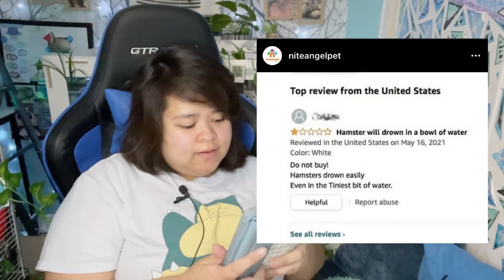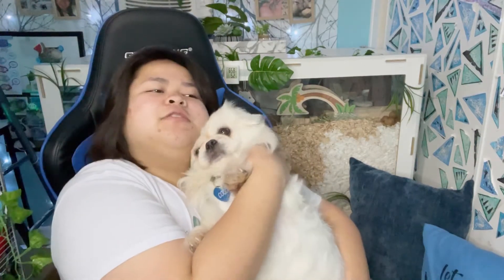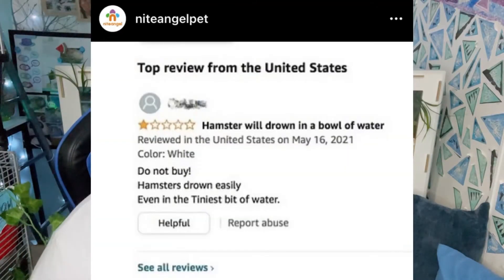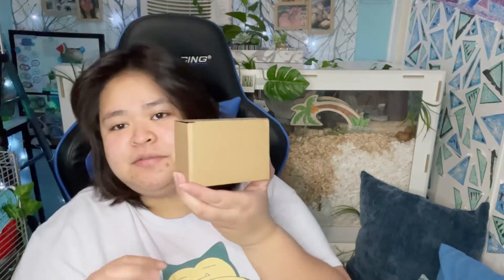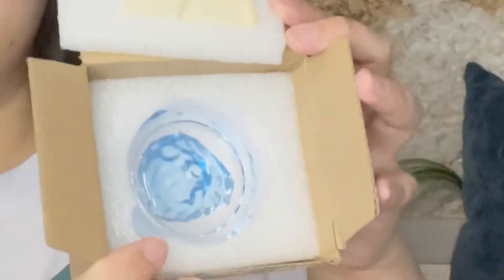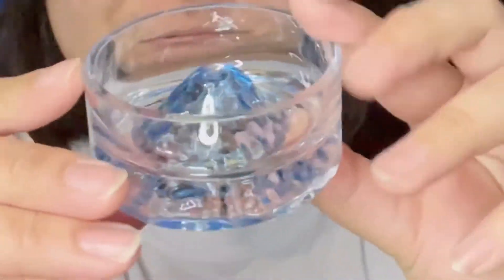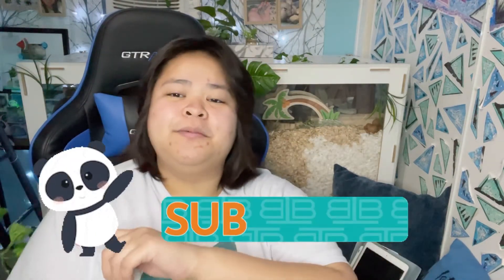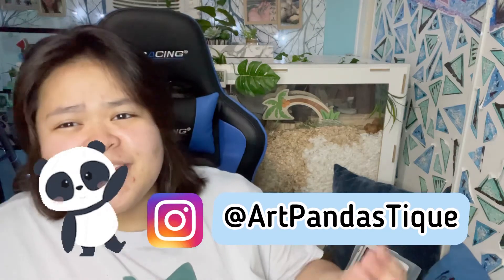Are Niteangel Products Safe For Hamsters? | Niteangel Product Review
Hello my ArtPandasTique fam! I’m planning on making a unboxing video for this month, but I had to post this video first especially when it’s an important information for new hamster owners out there. I may not be a big channel but I’ll take my shot. Hope you guys learn more about this and share it to your love ones. I’ll see you guys soon with the unboxing video.

Credits to:

Musician: Rook1e

Here’s the link for the niteangel water bowl

Niteangel Hamster Feeding & Water Bowls - Small Animal Glass Drinking Bowls for Dwarf Syrian Hamsters Gerbils Mice Rats or Other Similar-Sized Small Pets (Light Blue)